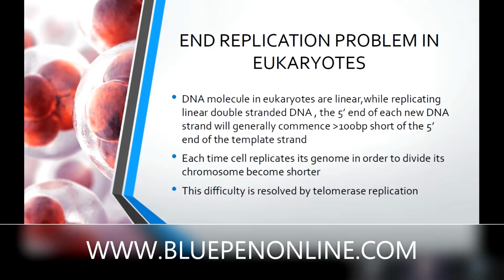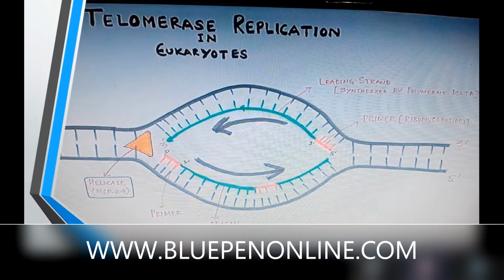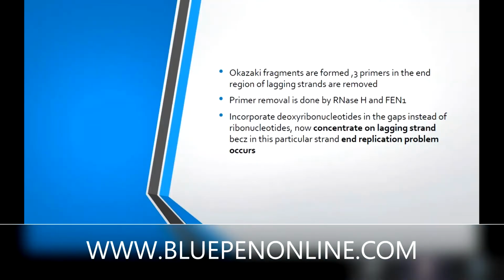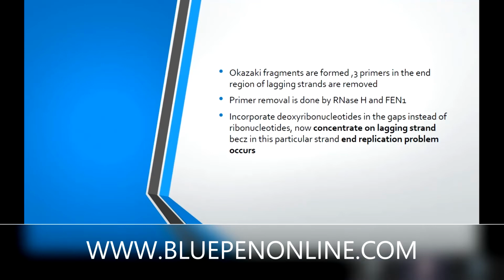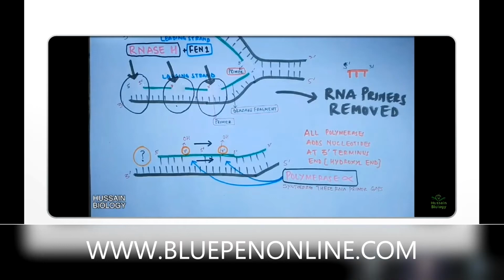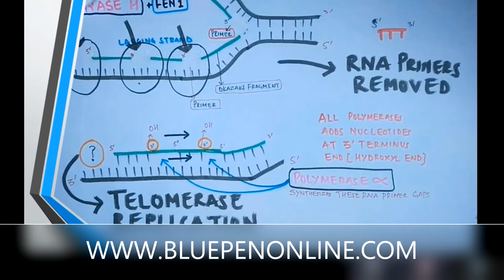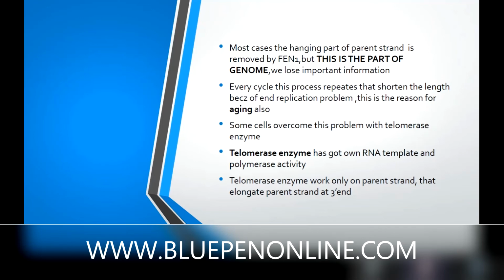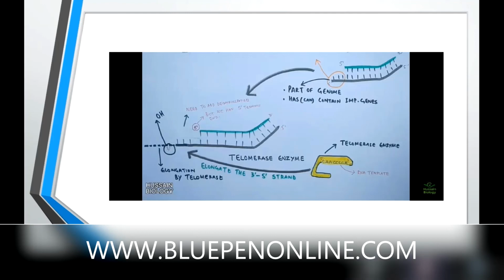end replication problem telomere replication and inhibitors of dna replication General